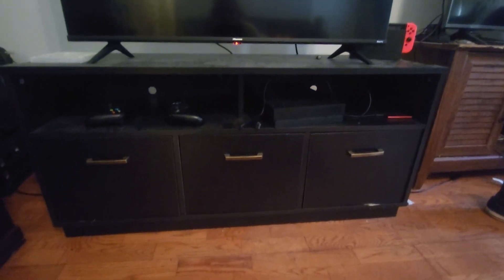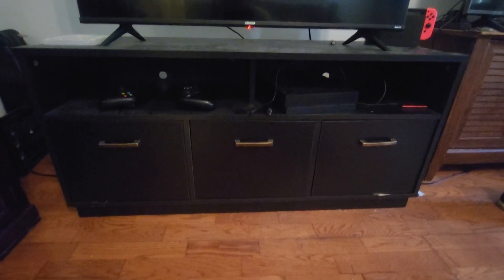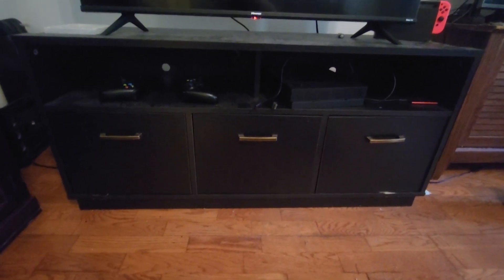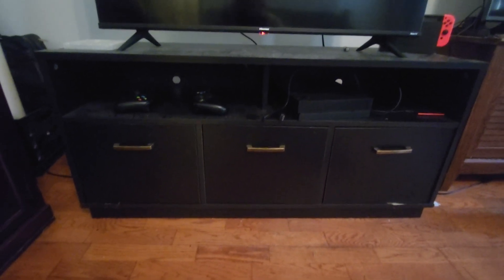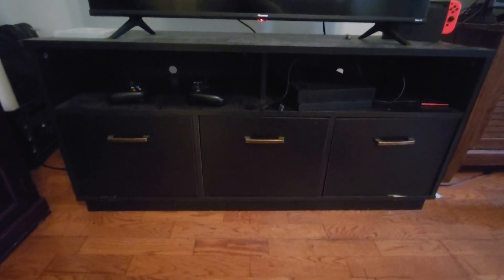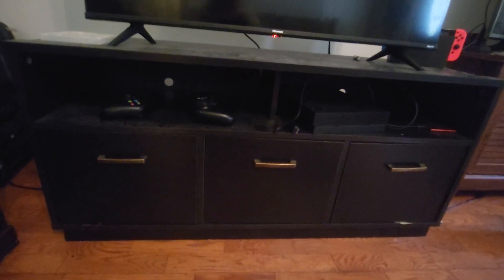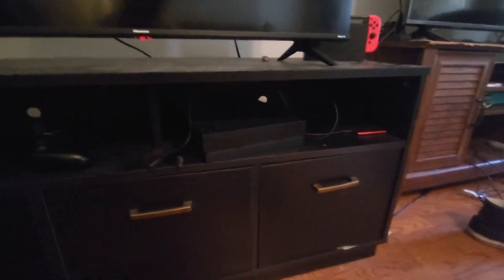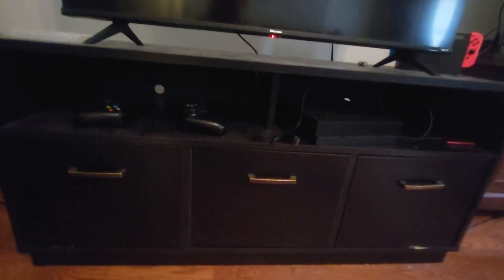Honest Review of Entertainment Center, DEEFOG Mainstays 3 Door TV Stand Console for TVs up to 50